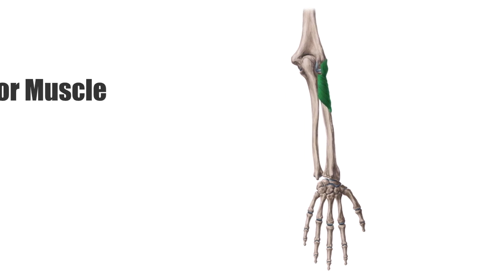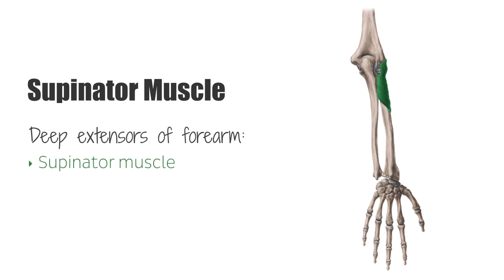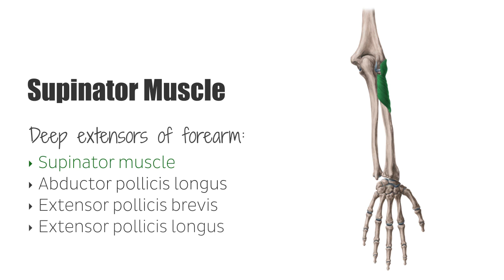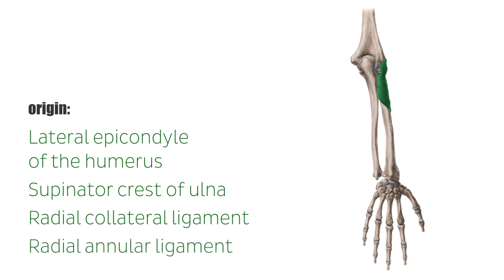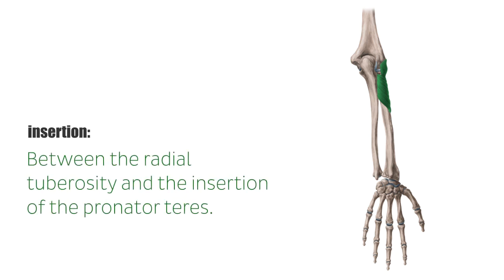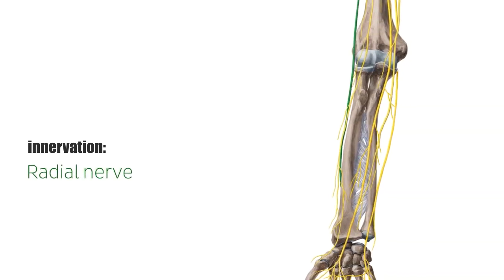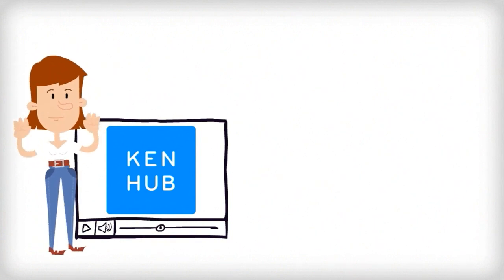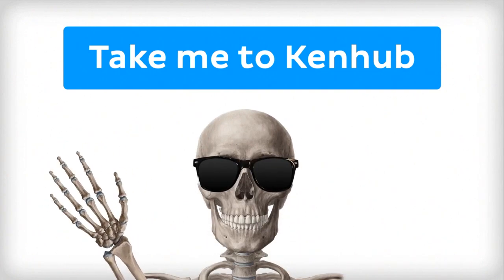Supinator Muscle - Origins & Function - Human Anatomy | Kenhub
In this tutorial we will explore the supinator muscle, one of the deep extensor forearem muscles: origins, insertions, innervation, function. Take our quiz on the extensors of the forearm

Oh, are you struggling with learning anatomy? We created the ★ Ultimate Anatomy Study Guide ★ to help you kick some gluteus maximus in any topic. Completely free.

The supinator muscle is one of the deep extensor muscles of the forearm, along with 4 other muscles:
- extensor pollicis brevis
- extensor pollicis longus
- extensor indicis

It has its origins at the lateral condyle of the humerus, the supinator crest of the ulna as well as two ligaments and inserts laterally between the radial tuberosity and the insertion of the pronator teres. The deep forearm extensors are all innervated by the radial nerve.

As the name suggests, the supinator muscle function is the forearm supination, causing a lateral rotation in the radioulnar joints.

In this video we go over the most important muscle facts of the supinator muscle:
- 0:09 deep extensors of the forearm
- 0:47 supinator muscle origin and insertion
- 1:16 supinator muscle and deep extensor muscle innervation
- 1:55 supinator muscle action

Want to prepare yourself for your exam with about the elbow and forearm? Take our exam preparation quiz with MC-questions and clinical scenarios

Read more on the movements and muscles of the upper extremity in our free article and get a great overview on the architecture of your hand, arm and shoulder

For more engaging video tutorials, interactive quizzes, articles and an atlas of Human anatomy and histology, go